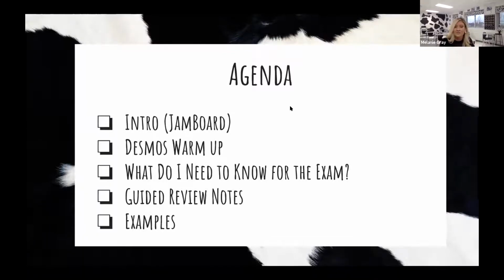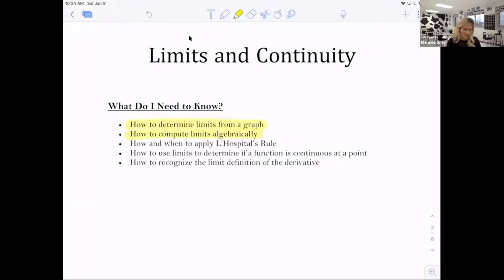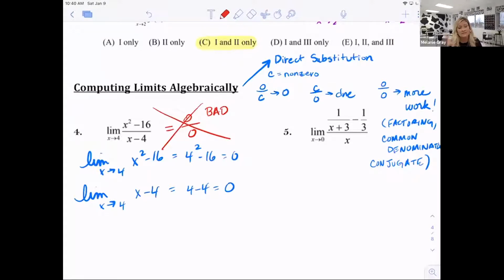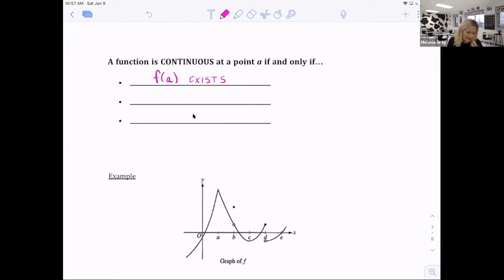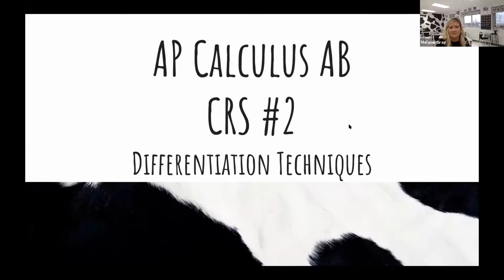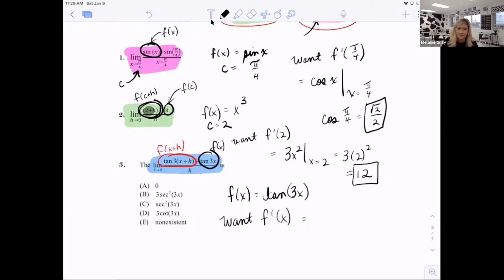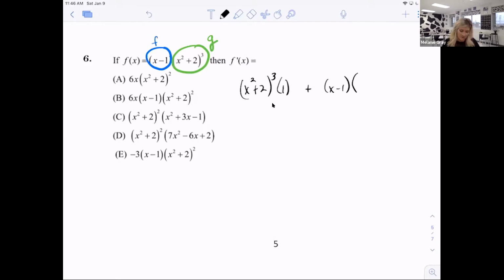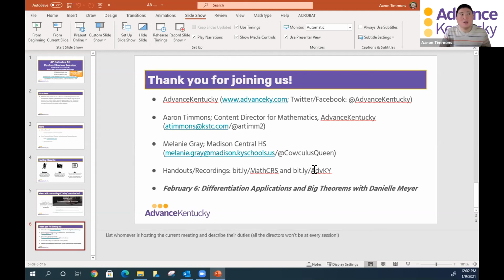AP Calculus AB Content Review Session #1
Units 2 and 3 - Differentiation Techniques
Presenter - Melanie Gray